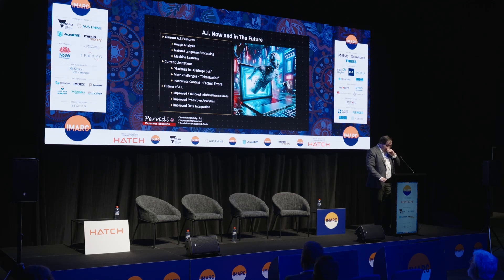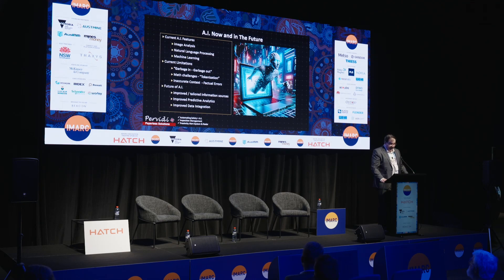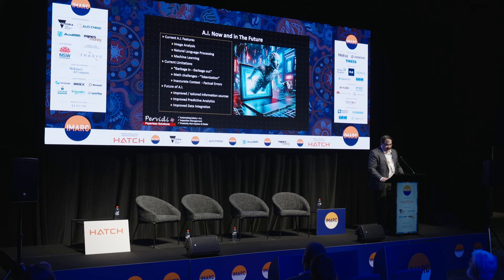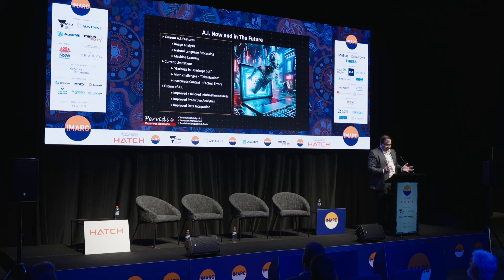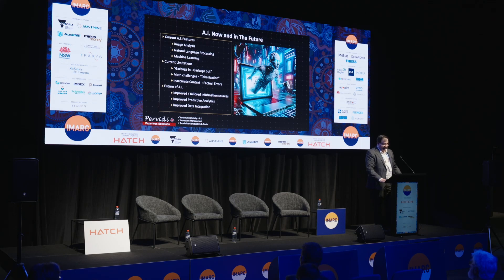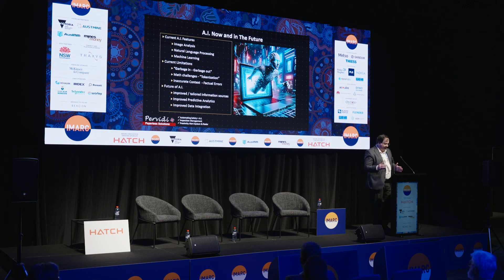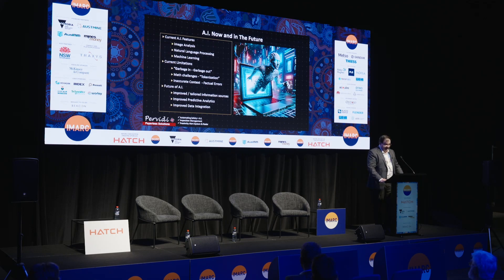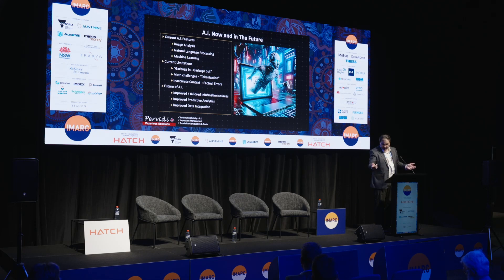Use of AI for Preventative and Predictive Maintenance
Eitan Shibi, Chief Technology Officer, Pervidi presented in IMARC 2024 of the topic Use of AI for Preventative and Predictive Maintenance.